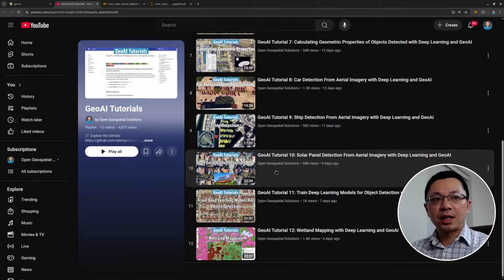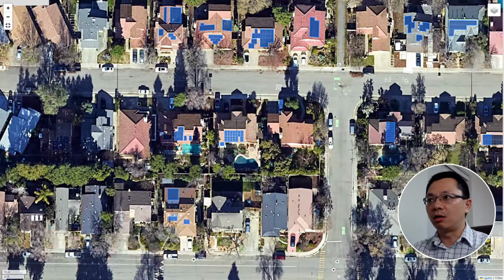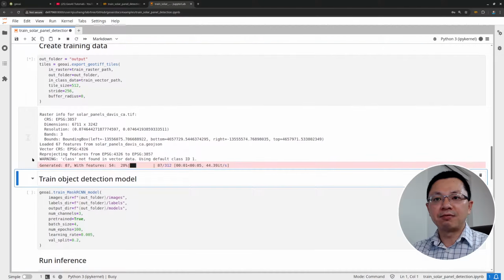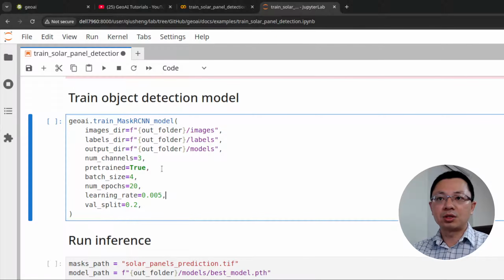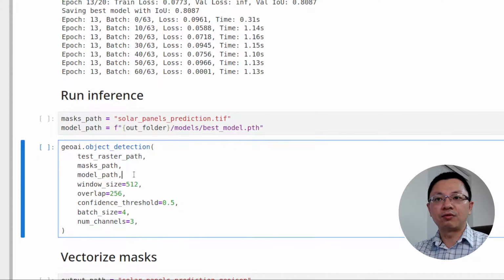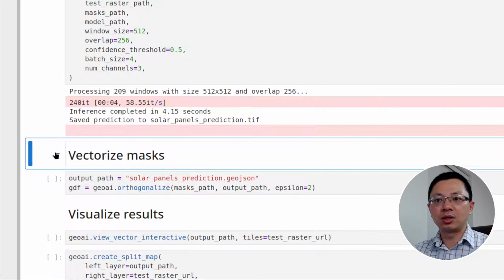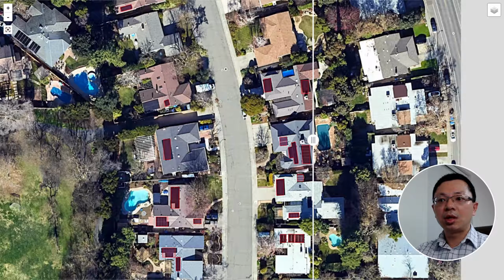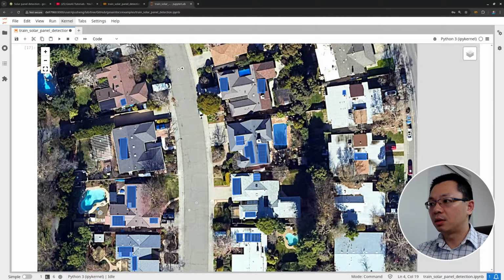GeoAI Tutorial 13: Train a Deep Learning Model for Detecting Solar Panels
Learn how to train a deep learning model for detecting solar panels from aerial or drone imagery easily using GeoAI with just a few lines code.